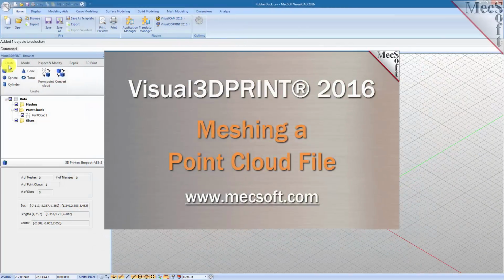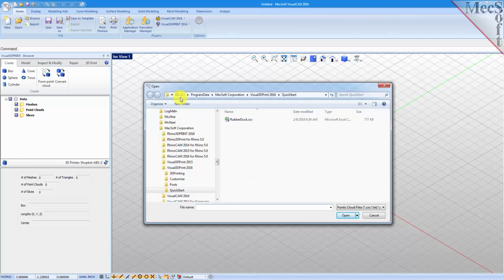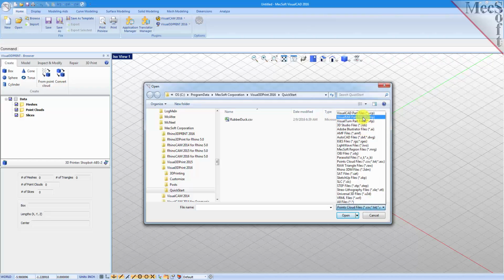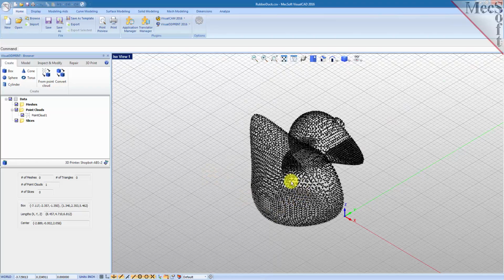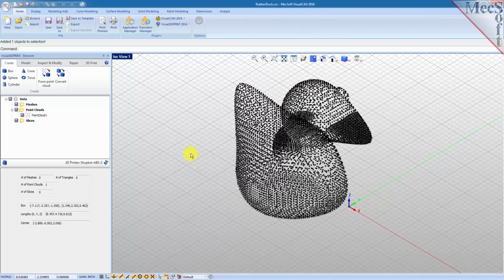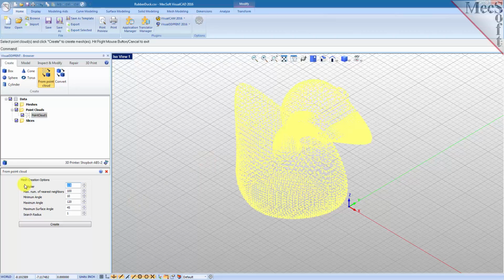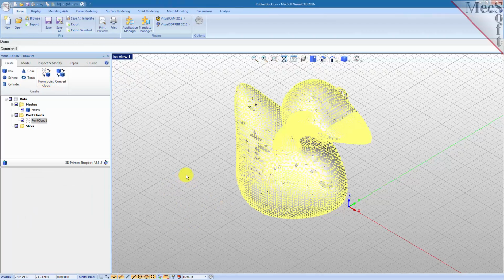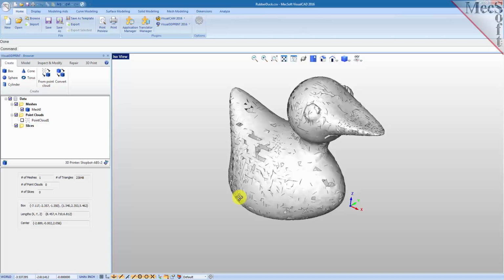Visual3DPRINT 2016 Meshing a Point Cloud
Video that shows how to create a mesh out of a point cloud